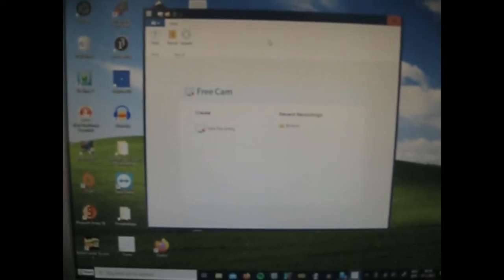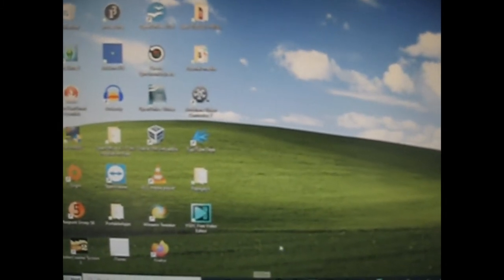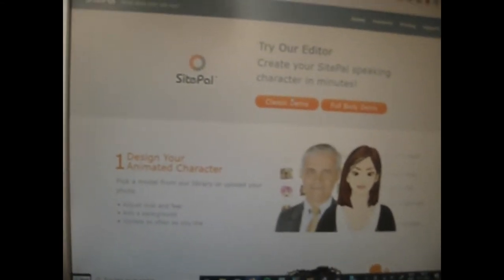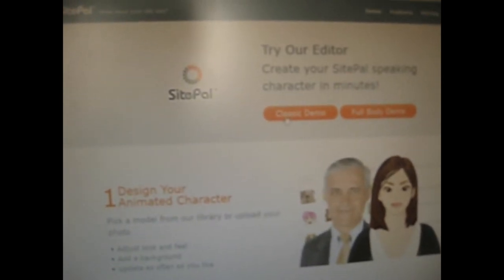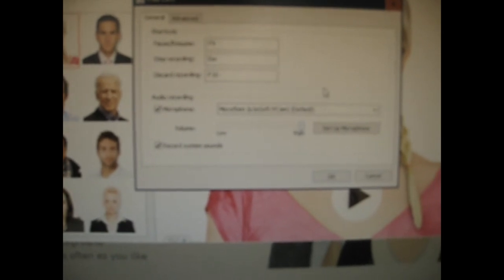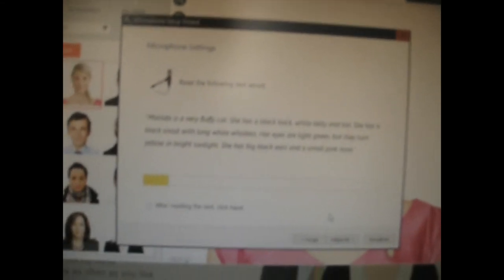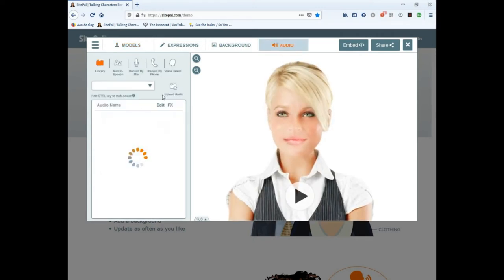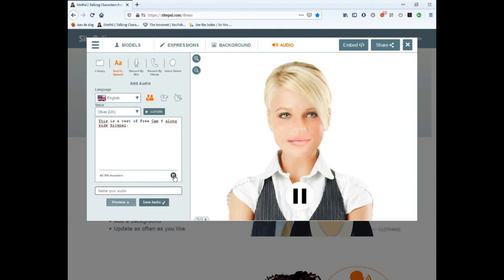Free Cam 8 Overview + Test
A Quick little overview & demonstration of Free Cam 8, a free Windows screen recording program. I used Free Cam 8 for a while, and it works very well for me!